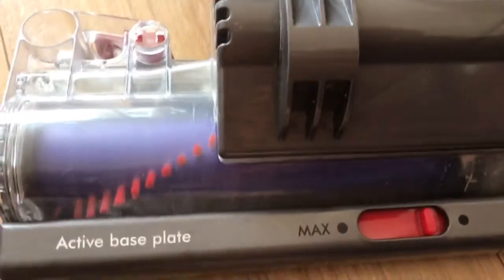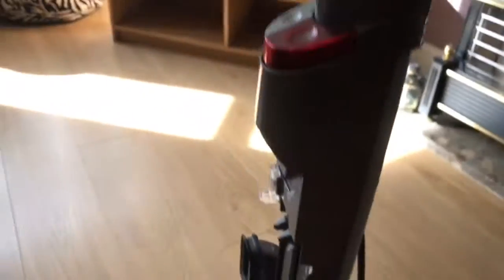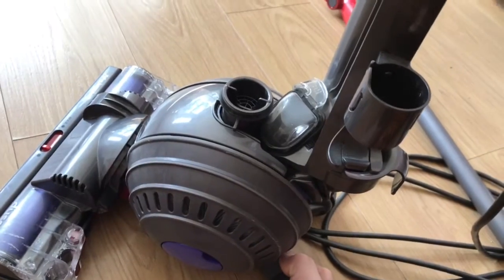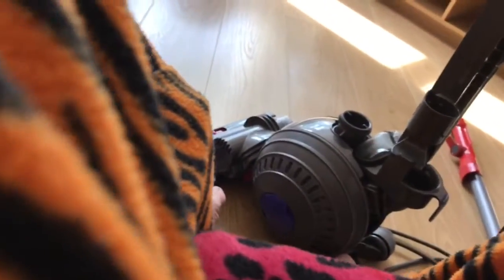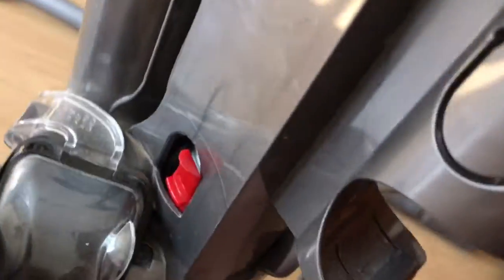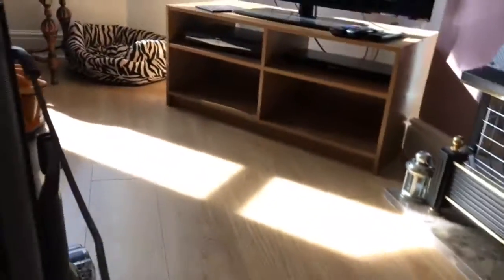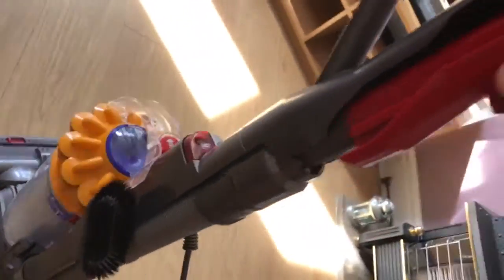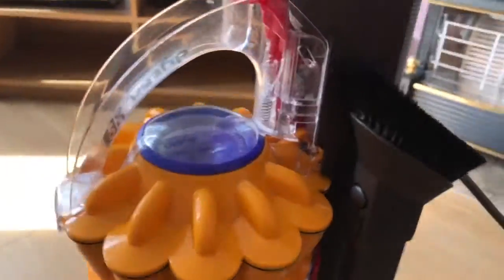How to replace the hose on a Dyson DC40/DC40 ERP/ Dc41/Cinetic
Dyson DC40 ERP is the model used for the video. The seller should have noted the issue but didn't. I got a new hose for free from Dyson and I also have a new cleaner head on the way because it is sticking to the floor too much